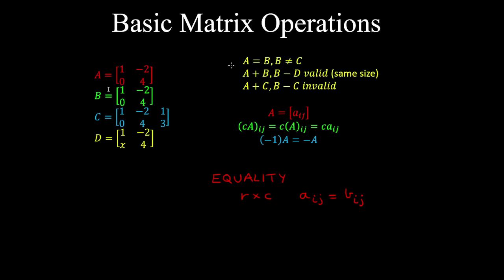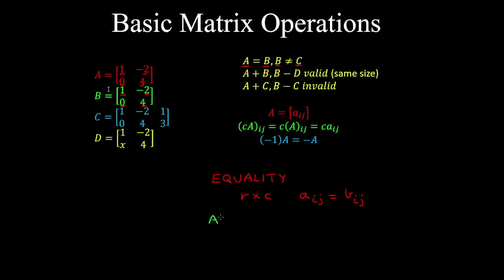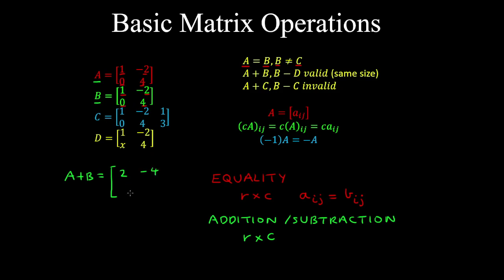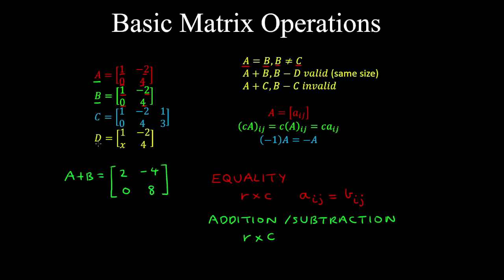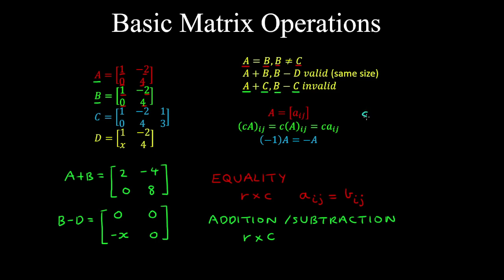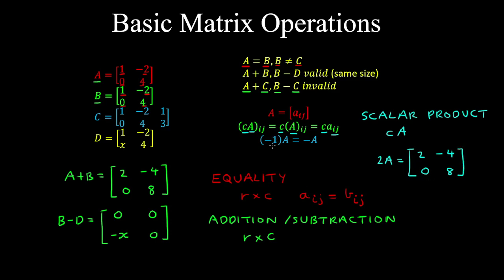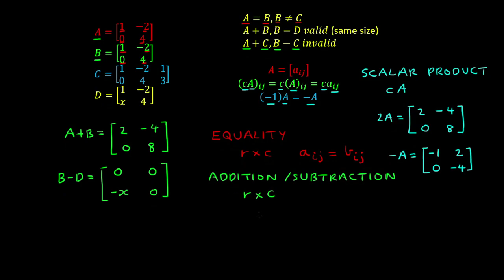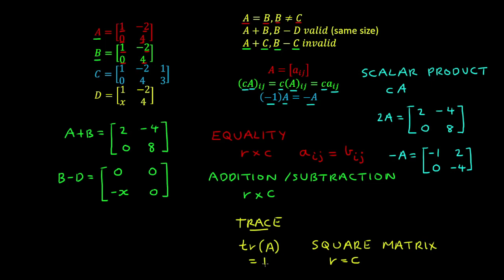Matrix Addition, Subtraction, Equality, Scalar Product, Trace - Linear Algebra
This linear algebra video covers a tutorial on the basic operations on matrices including addition, subtraction, equality, scalar product and trace.

0:00 Matrix equality
0:57 Matrix addition and subtraction
2:19 Matrix scalar product
3:25 Trace of a square matrix